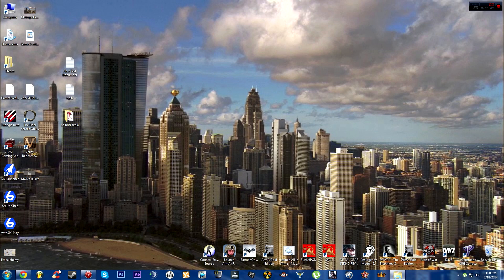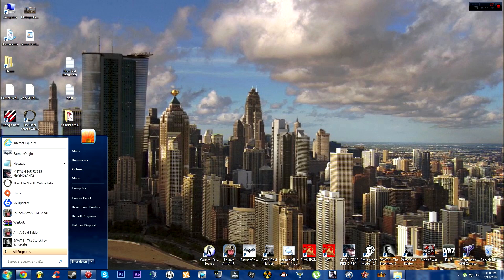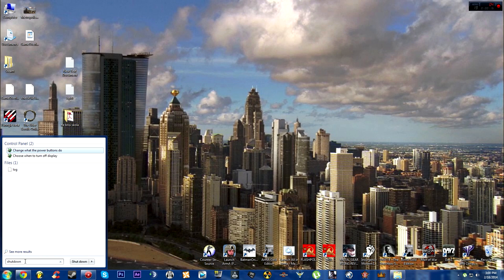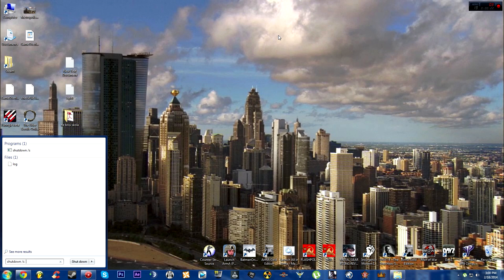Windows 7 Shutdown Timer Command - How to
To cancel it:

shutdown /a

Save 30% or more on select:
External HDD